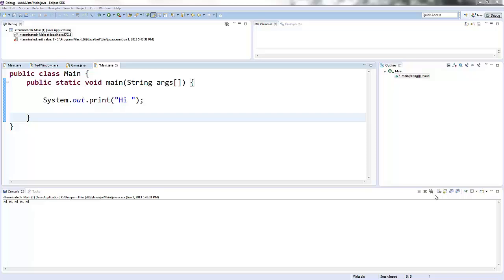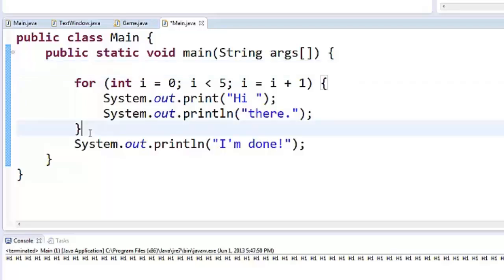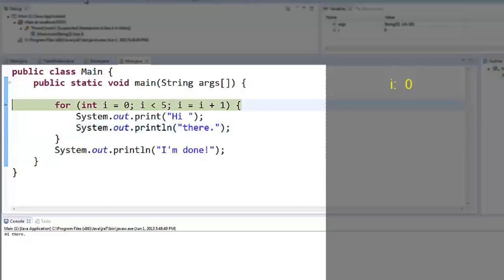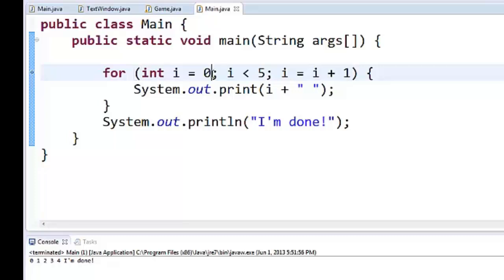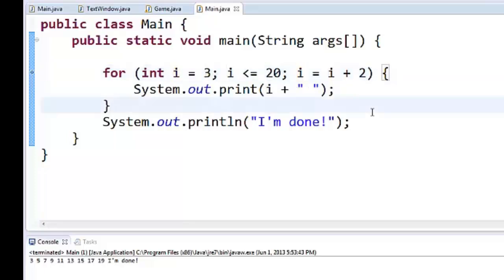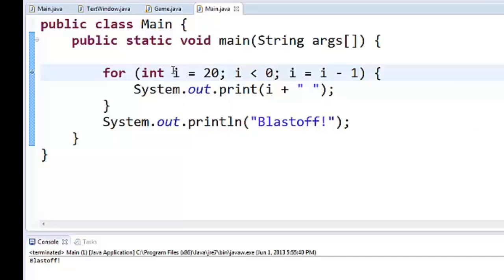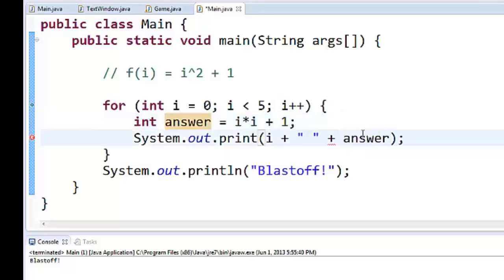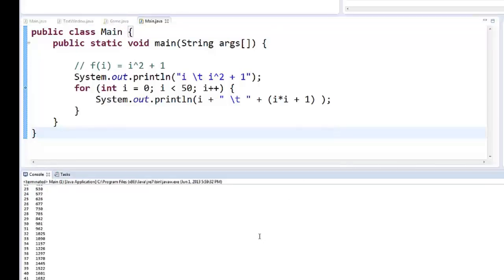Summer Java Review for Set 2 - For Loops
Rapid review of basic Java for my AP Class next year. This is a very slow, careful introduction to for loops I recorded last year. so it's not so rapid. If you already understand them well, just go to the next video on if-statements.